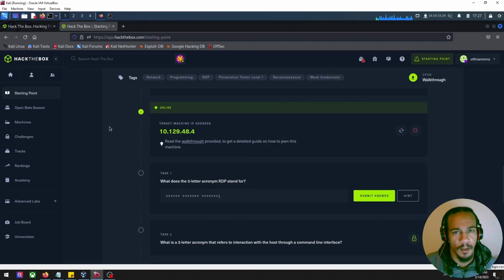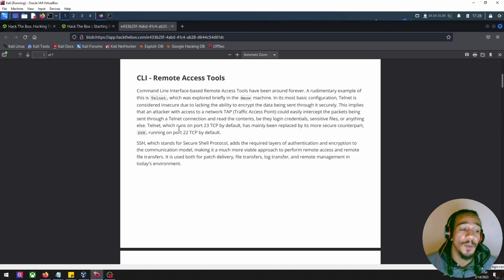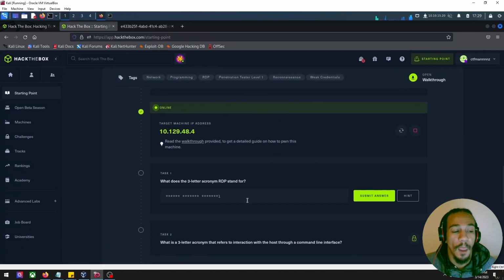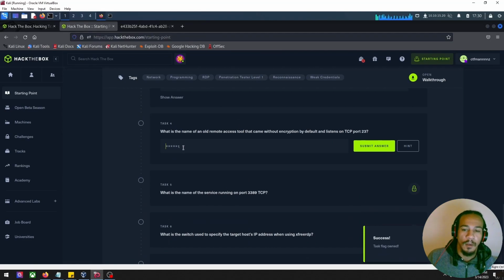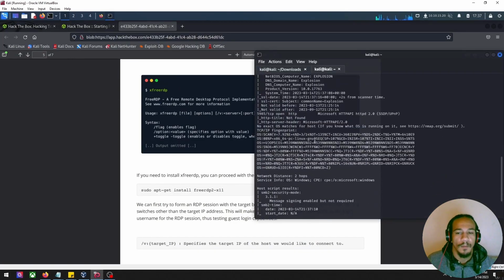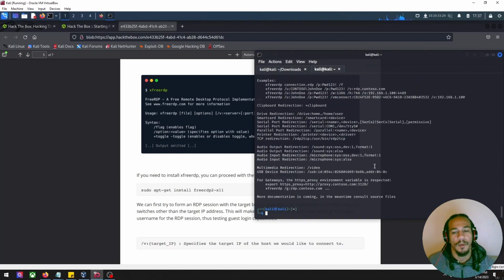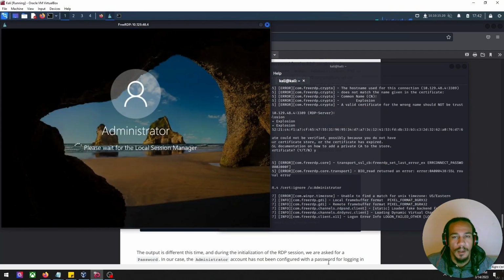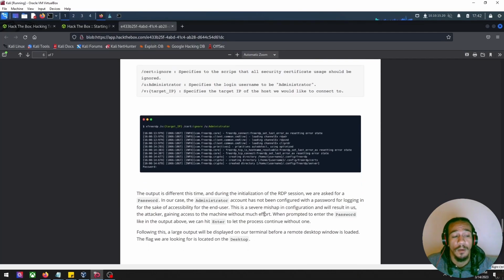Hacking Explosion! (HTB)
In Today's Lab we focus on the lab "Explosion".
Topics Covered :

Networking
Programming
RDP
Reconnaissance
Weak Credentials